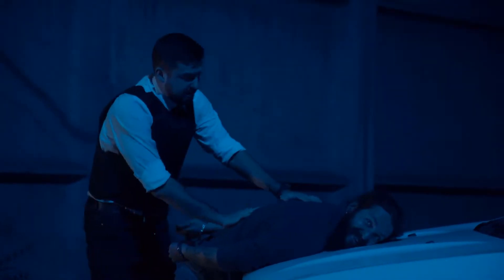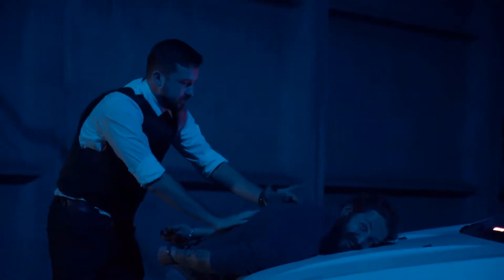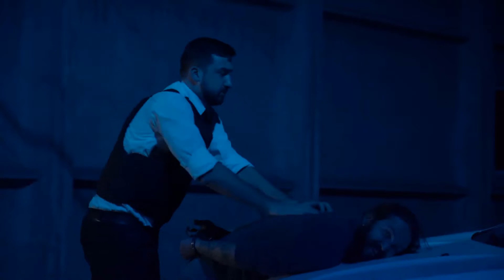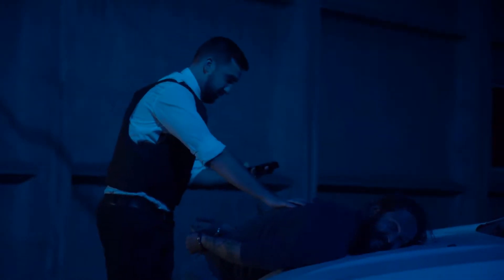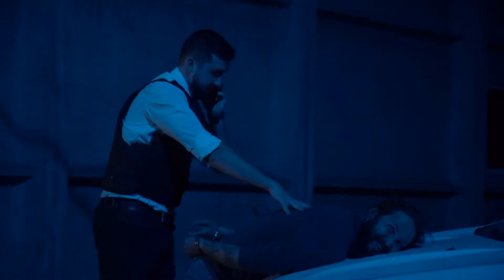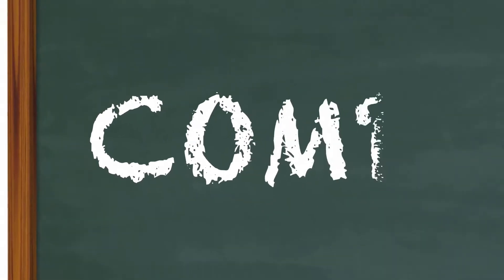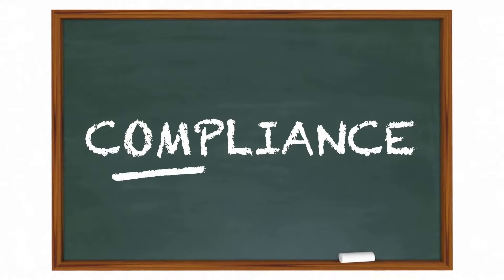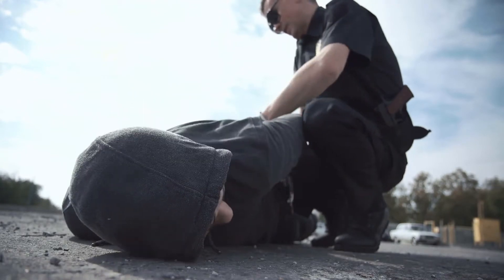What is HIPAA Security Compliance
HIPAA security compliance is the idea of complying with a set of laws called HIPAA or the Health Insurance Portability and Accountability Act. HIPAA laws protect the confidentiality of patient records in a medical setting. Compliance with HIPAA generally means safeguarding the identities and treatment information of patients.